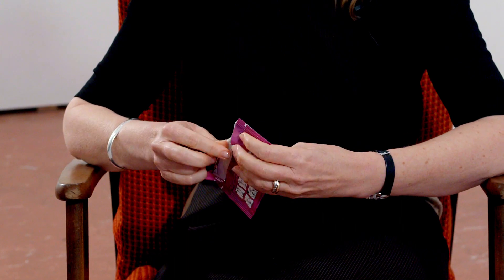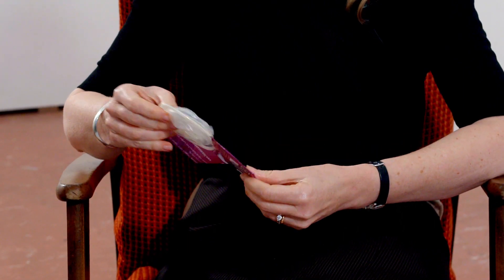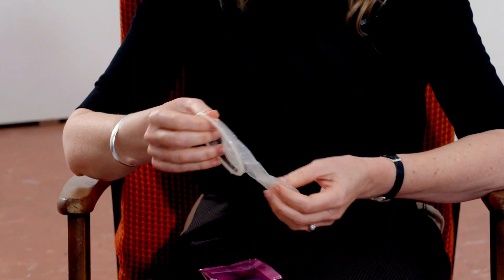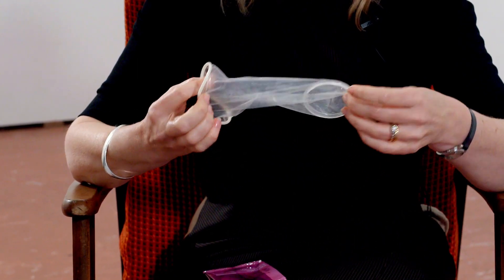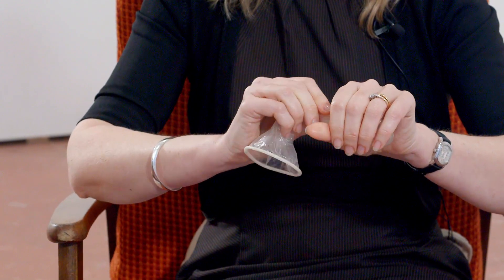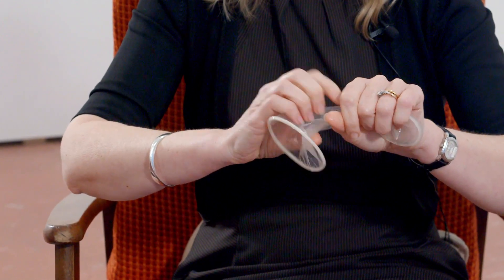Frank answers – The definitive guide to using a female condom.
How to use a female condom – a health professional shows us how to do it correctly.